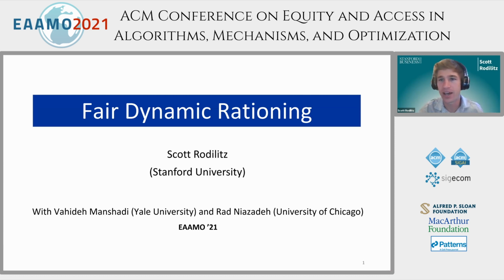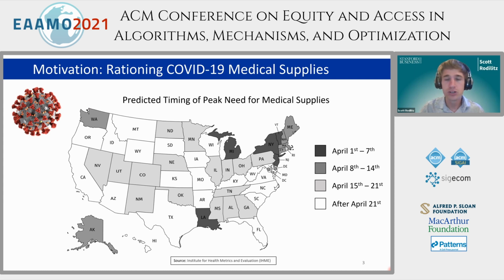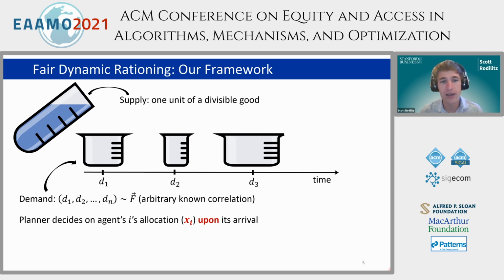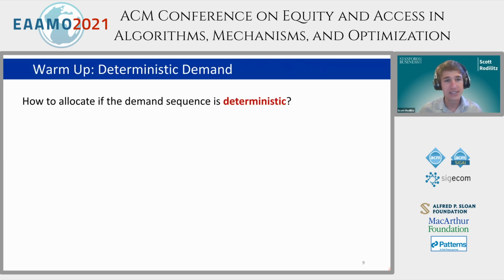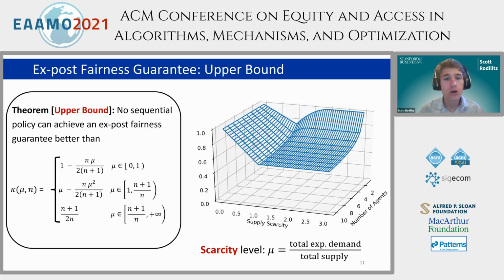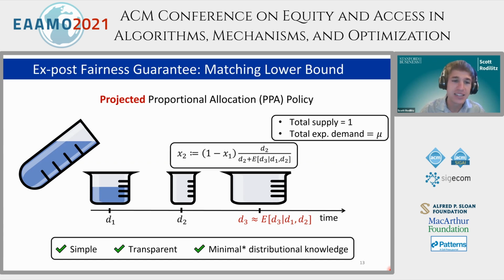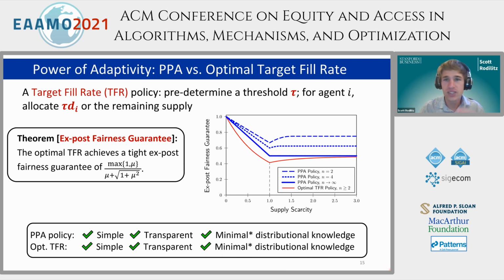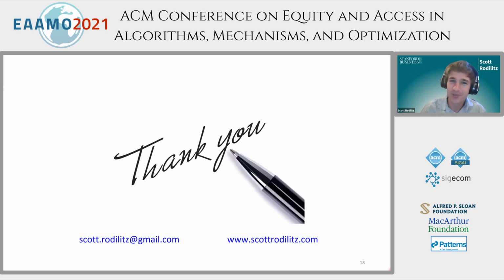EAAMO'21: Fair Dynamic Rationing